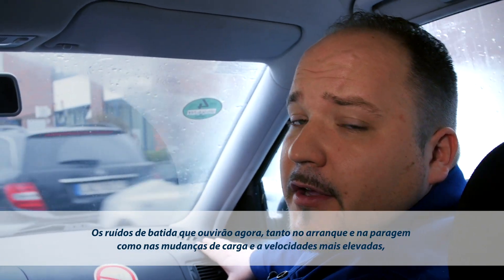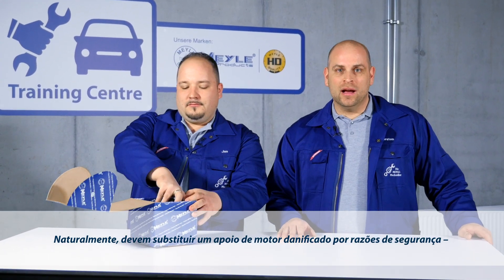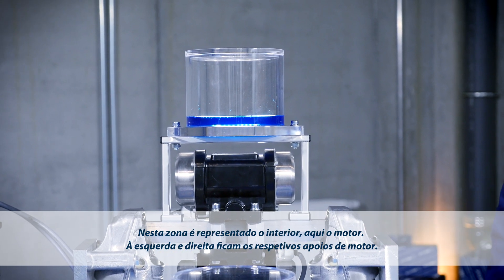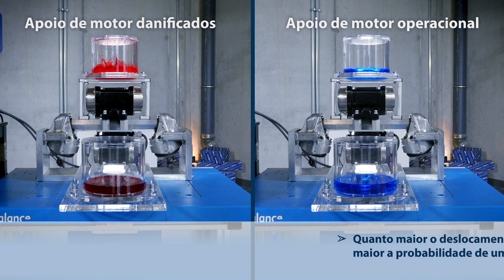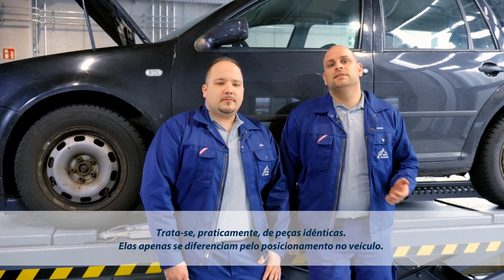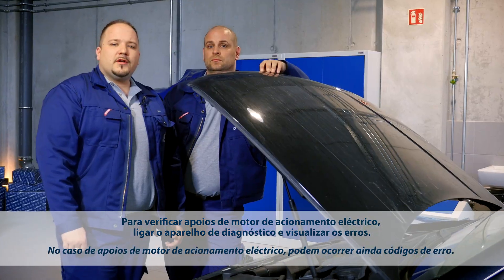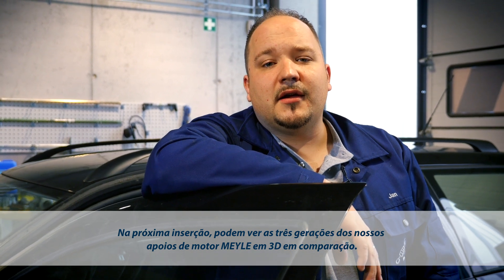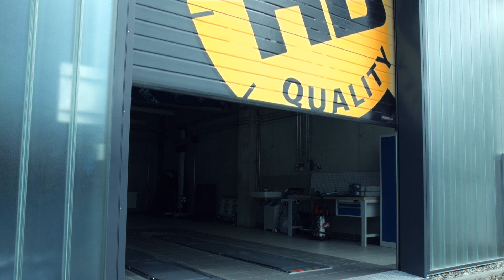Os mecânicos da MEYLE: detetar apoios de motor avariados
Neste episódio, os “mecânicos da MEYLE” mostram como se deteta um apoio de motor avariado e porque deve ser substituído. Inclui: uma animação de possíveis danos subsequentes de um apoio de motor avariado, bem como um conselho sobre como é possível demonstrar as diferenças no conforto com um apoio de motor avariado e um apoio de motor novo.

Nota: As informações mencionadas são fornecidas pelo fabricante do veículo e devem ser respeitadas. Este vídeo destina-se a ser utilizado apenas por profissionais treinados.
Siga sempre as instruções do fabricante do veículo.